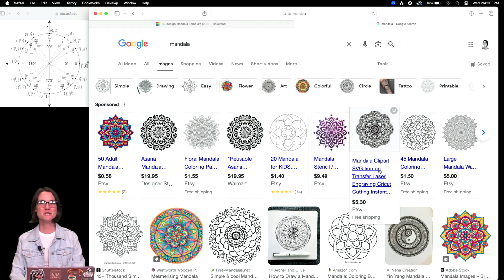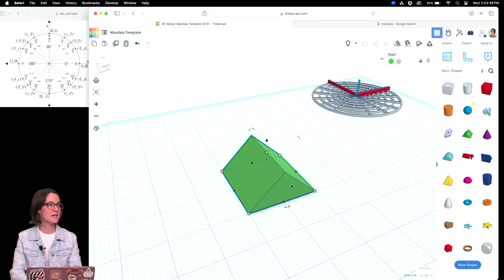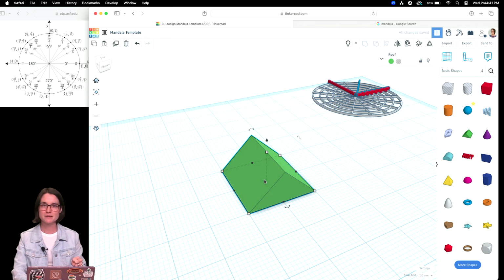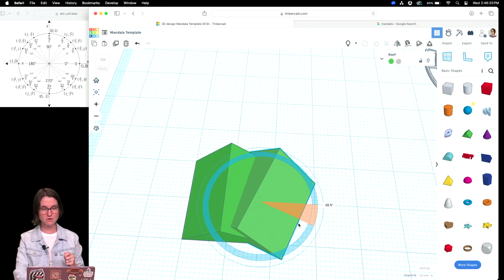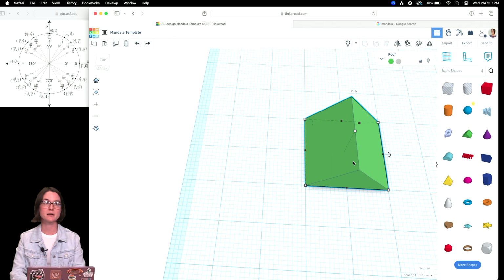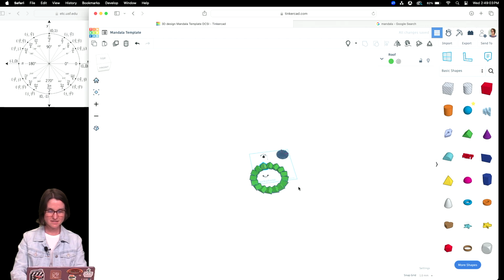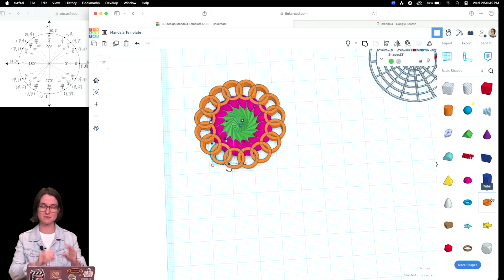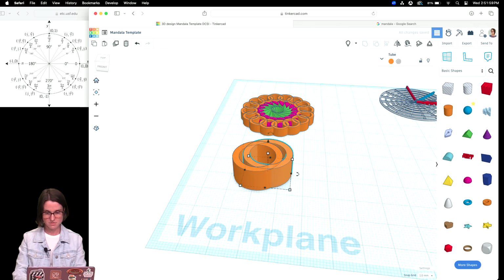Tinkercad Tutorial - Make a mandala-inspired geometric 3D object using rotational symmetry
Use the duplicate and repeat tool in Tinkercad with rotational translations to make mandala inspired designs. Practice understanding the unit circle using degrees to break a circle up into repeated sections.

Part of a series of applied STEAM lessons for math integration at the K8 level.